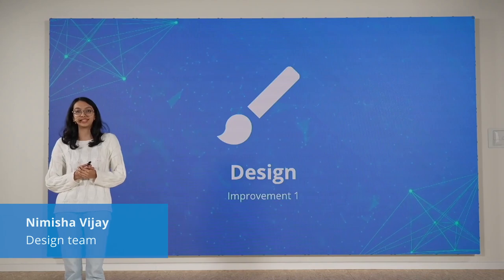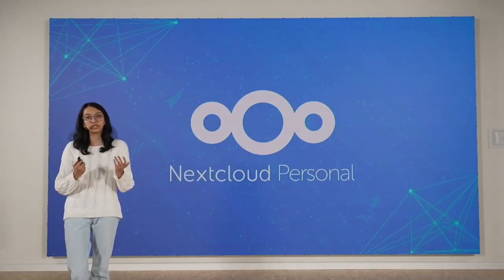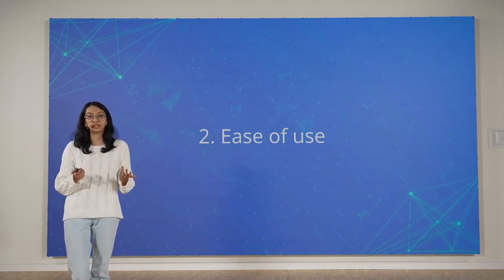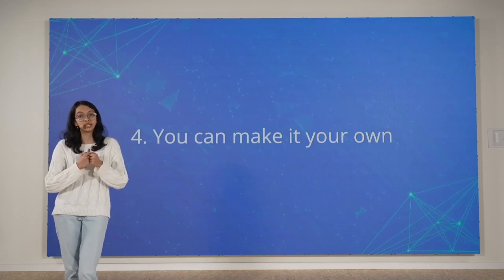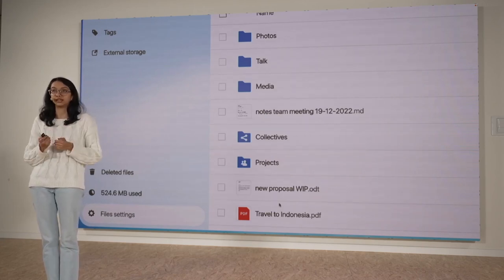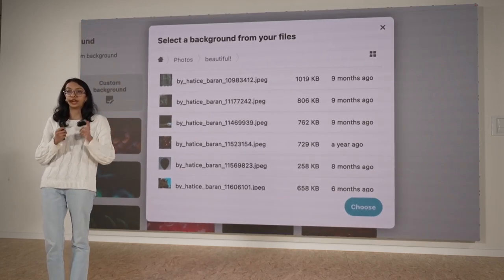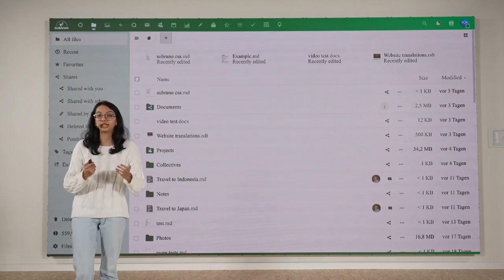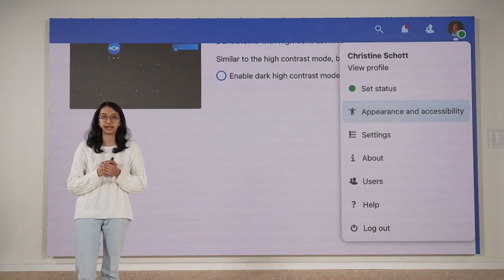Introducing Nextcloud Personal - Design Principles, Background Customization and Advanced Theming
Introducing Nextcloud Personal 🎉

Nimisha Vijay shares our design principles, as well as Nextcloud Hub's new background customization and advanced theming features.